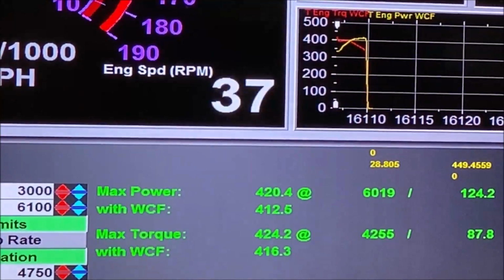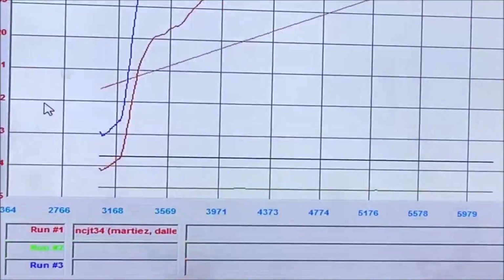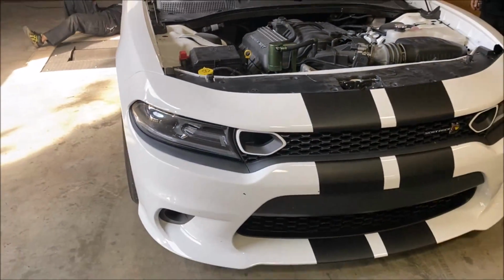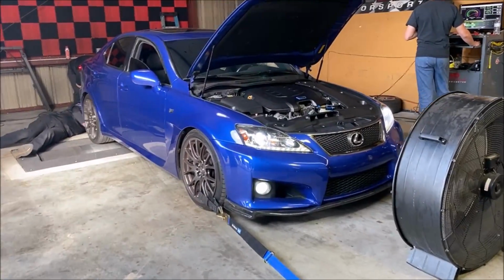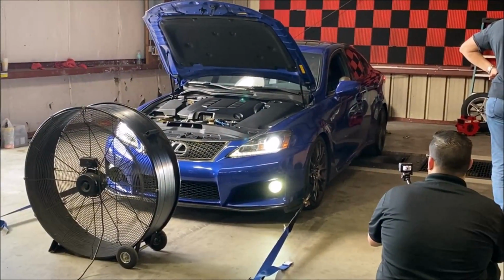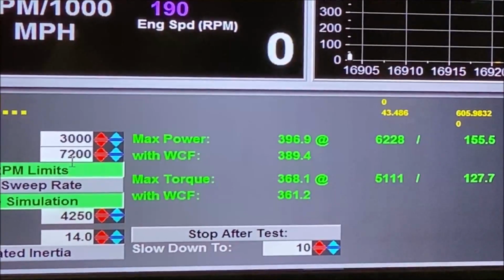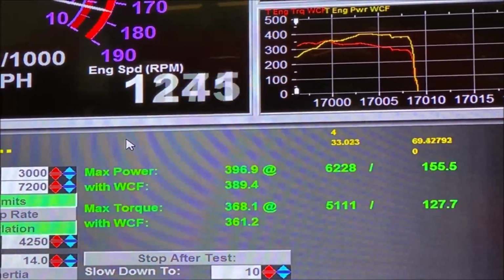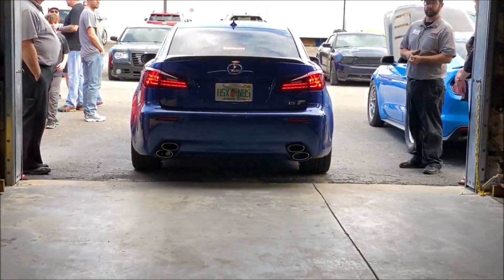2019 Scat Pack Charger 392 Hits the Dyno _ 2013 Lexus IS-F Dyno Pull!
Stock scat pack charger hits the dyno